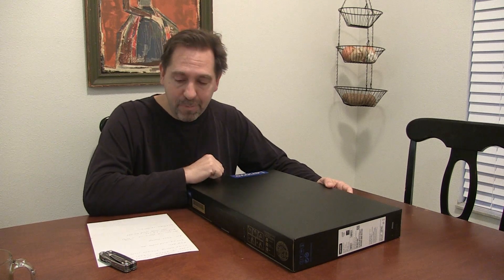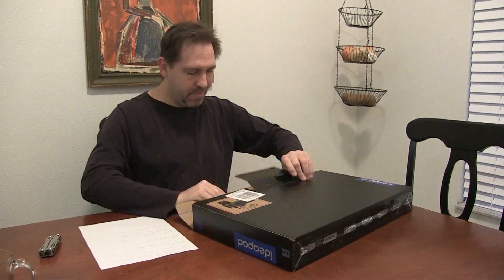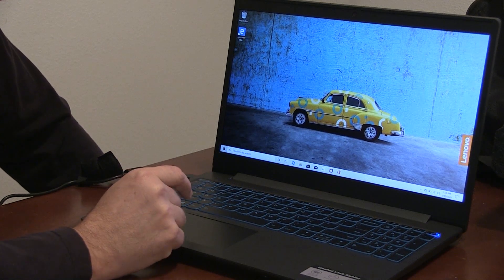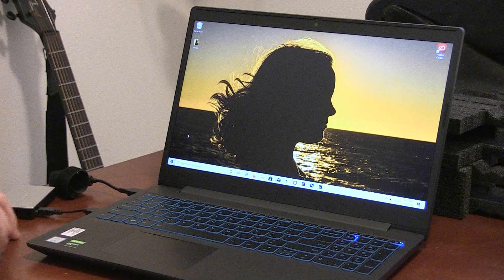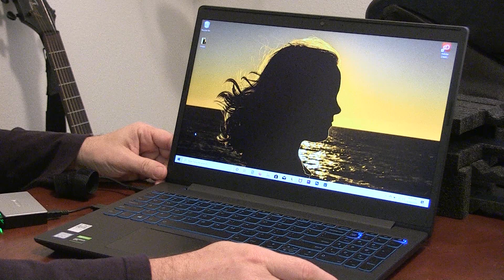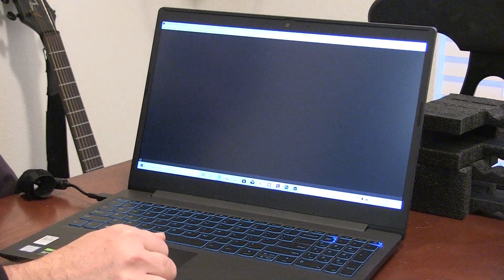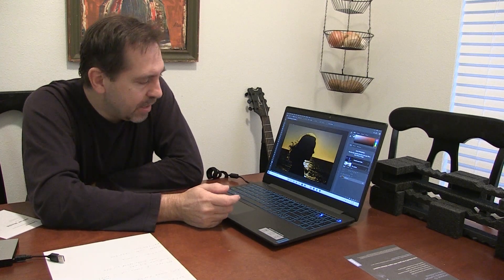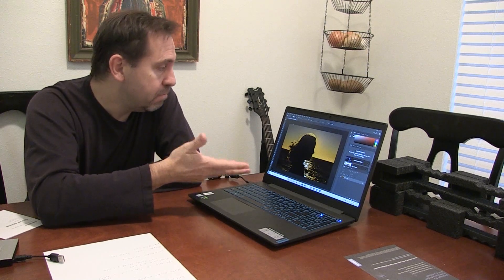Unboxing Lenovo Ideapad L340 i5 Gaming Laptop for use as Video Editing and 3D Modeling Review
The Lenovo Ideapad l340 Gaming Laptop is here!
Unboxing new Lenovo Ideapad L340 i5 9300H Initial impressions, setup,  and installing Adobe Photoshop, Lightroom, Premiere, & C4D.  This computer will (hopefully) be used for audio / video editing using Adobe Premiere and 3D Modeling using Cinema 4D.
Resolving Graphics Driver issue.
- Premiere
- Photoshop
- Cinema 4D / C4D